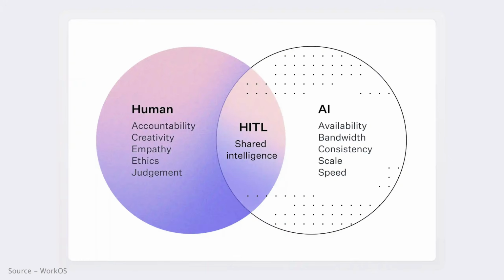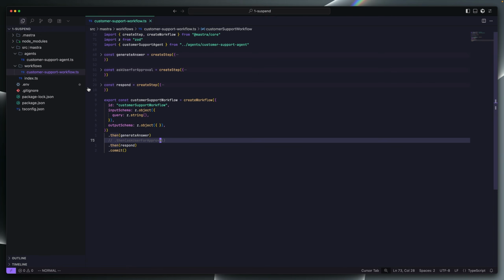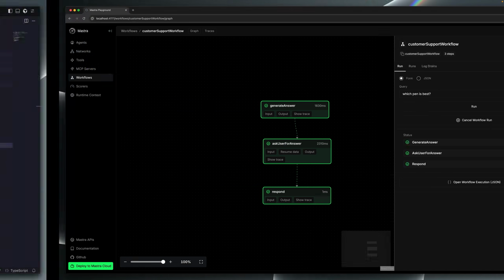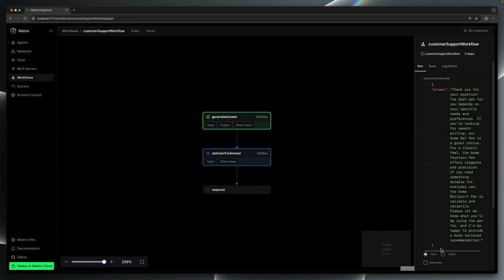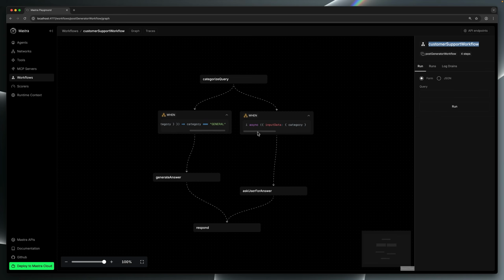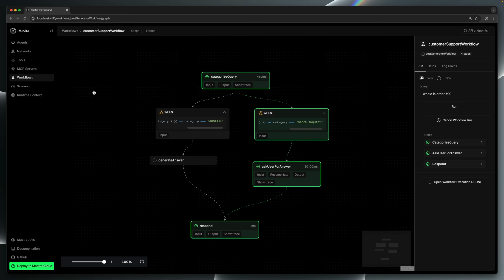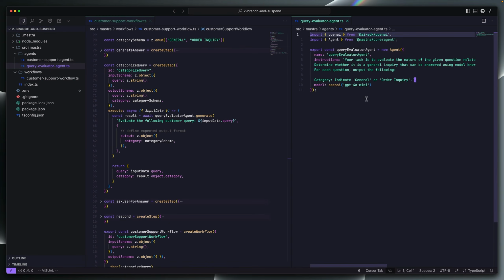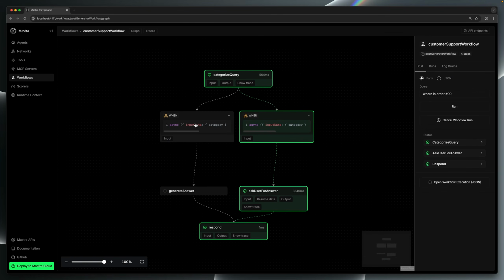Master Human-in-the-Loop with Mastra - How to suspend and accept user input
Learn how to implement single-turn human-in-the-loop interactions for AI agents using Mastra.

In this video, @bookercodes at Mastra explains how to use Mastra’s suspend/resume primitives to pause workflows, collect human approvals or inputs, and resume execution - showing a simple customer-support example and a branching version that only asks for human input when necessary. You’ll learn how to structure workflows so the LLM handles routine queries autonomously while deferring sensitive or data-dependent actions to a human reviewer.

00:00 Introduction
00:48 Overview of Learning Objectives
01:08 Understanding Workflows in Mastra
03:44 Enabling Human-in-the-Loop (HITL)
04:41 Suspend and Resume Data
06:22 Ending Workflow Execution: Throw or Bail
07:20 Workflow Execution State Persistence in Database
09:06 Advanced Example: Conditional HITL
11:38 Orchestrating Agents: Categorizing and Scoring Inputs
15:38 Note on Suspend
16:18 Conclusion

Mastra?

Mastra is an TypeScript SDK for building AI agents with memory. It gives you primitives like working memory, semantic recall, and tool use, making it easier to manage long-term context and create agents that behave more like real assistants. Rather than starting from scratch, you can use Mastra to scaffold your agent’s memory architecture, define how it stores and retrieves information, and integrate with tools like vector databases and APIs.